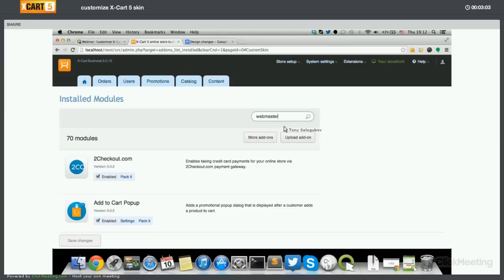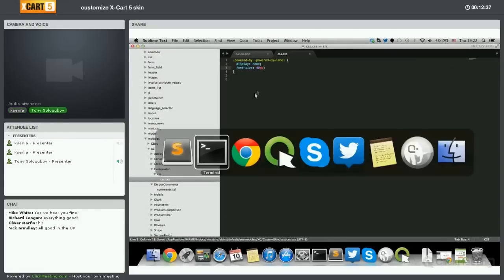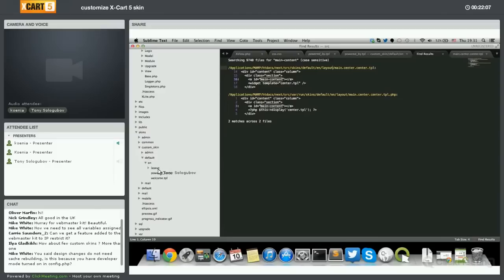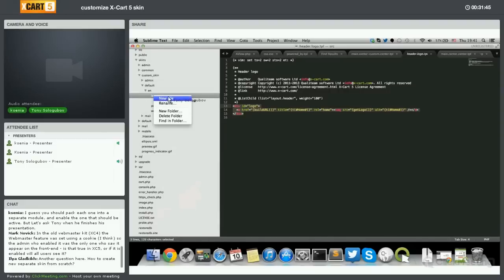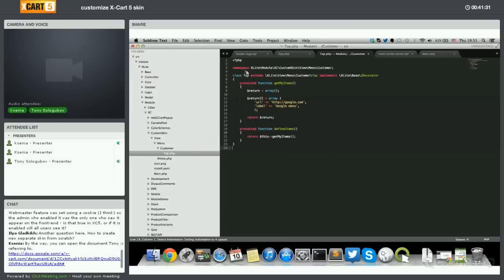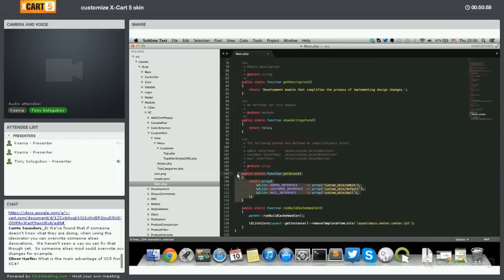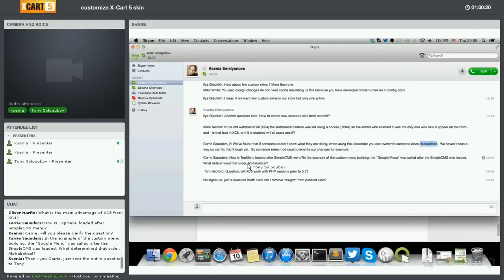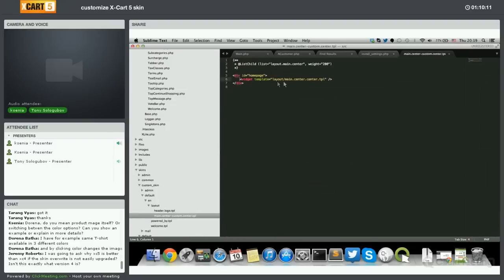Design changes in X-Cart 5 ( Custom Skins, WebmasterKit modules intro): webinar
See the video to get answers to the following questions related to design changes.
How to:
- hide the Powered by label
- wrap the div id=""content"" on home page into div id=""homepage""
- change the logo depending on the selected language
- replace the menu added by Simple CMS with your own menu
- hide the category block from the home page and keep it on other pages
- define the default view for products as Table/List instead of Grid?